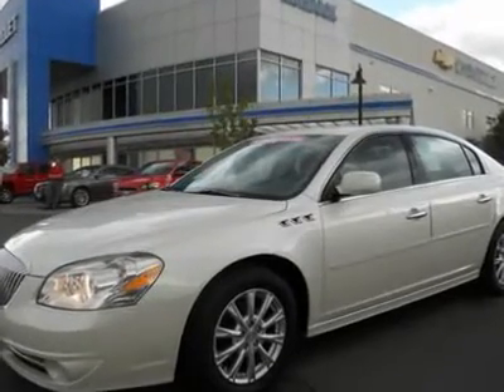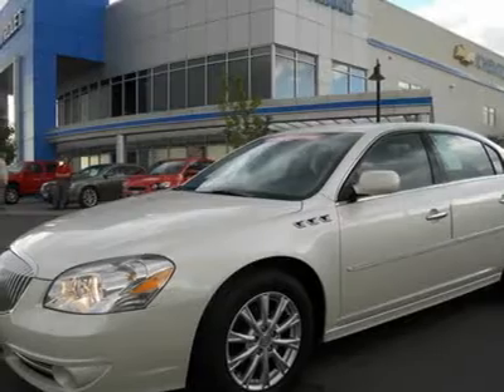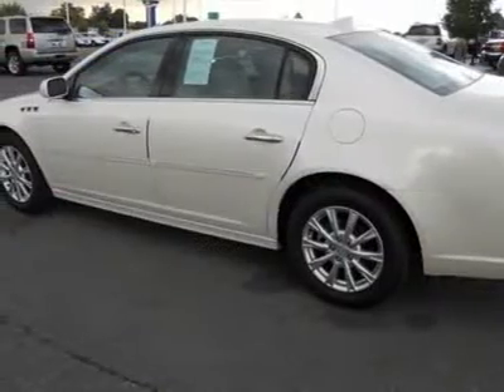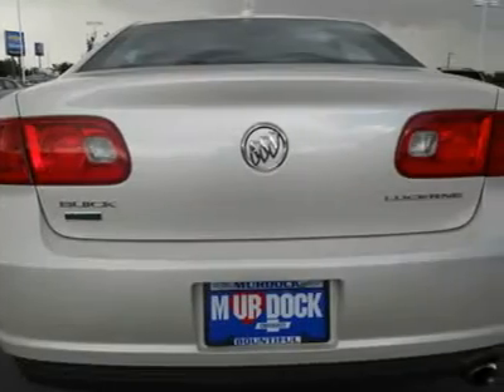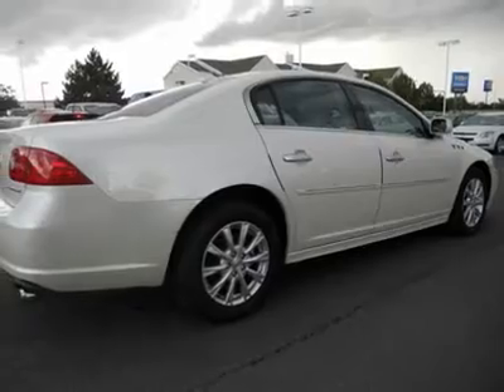2011 BUICK LUCERNE Woods Cross, UT P25372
2011 BUICK LUCERNE Woods Cross, UT
Stock

Murdock Chevrolet
2375 S 625 W Woods Cross

SAVE ! 2011 Buick Lucerne CX with 26,000 miles - white with light gray cloth interior - equipped with power seat - front bench - IPOX aux - remainder of Buick's 4 year / 50,000 mile bumper to bumper warranty ! enjoy a smooth and quiet ride ! Live outside the state of Utah ? No problem ! We can deliver the vehicle to you ! Or pick you up at the airport ! We make Internet shopping fun and easy no matter where you live ! Call one of our specialists today !